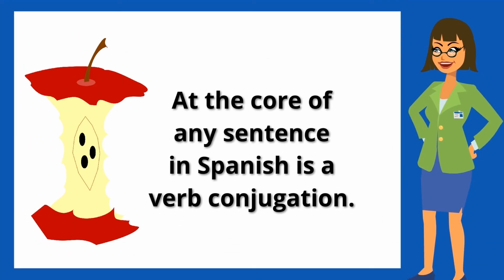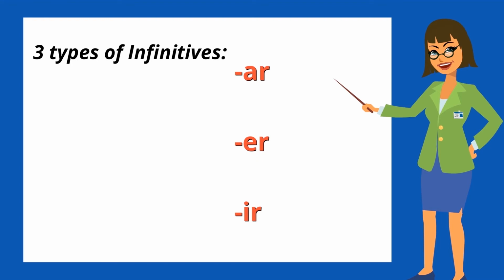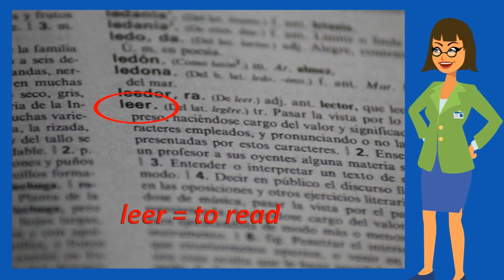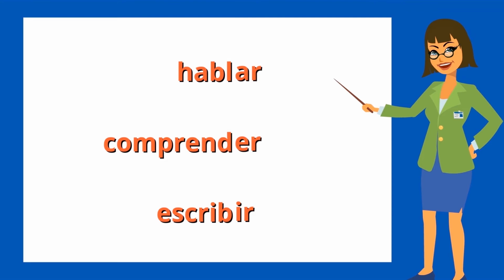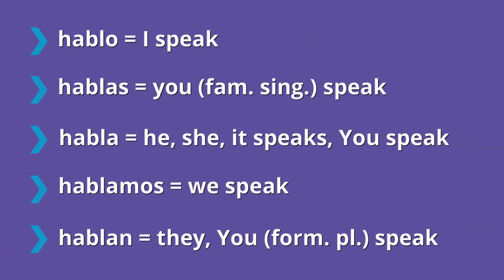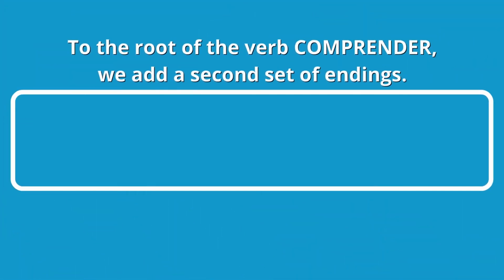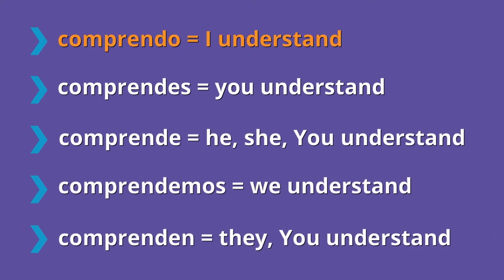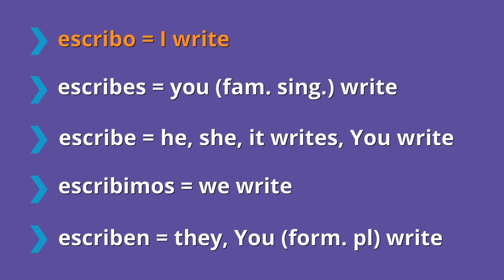Verb Conjugations Tutorial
Introduces learners to the present tense forms of regular verbs in the present tense.